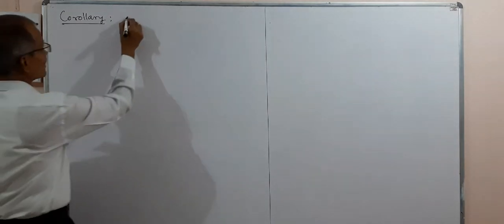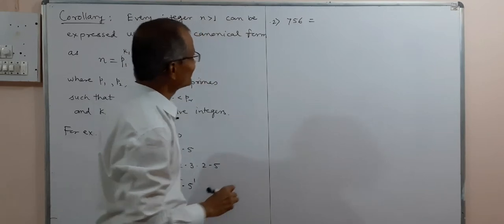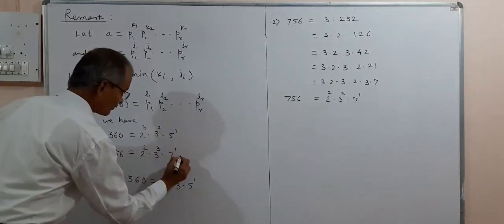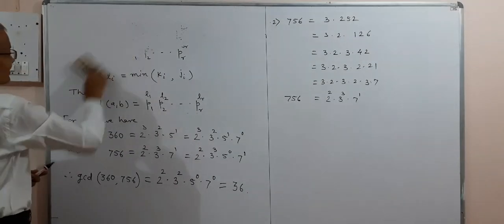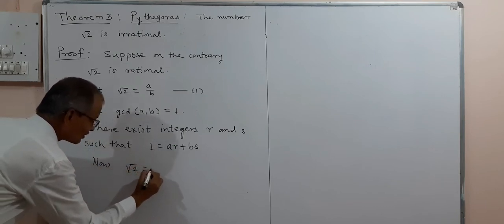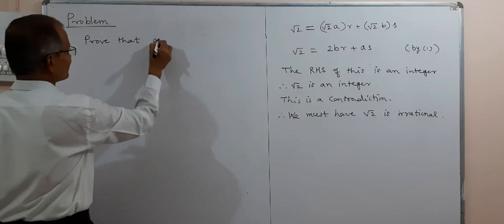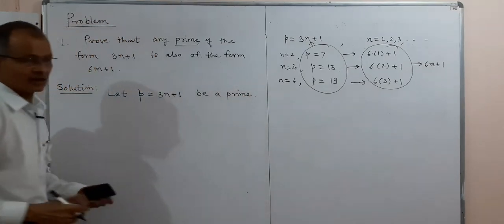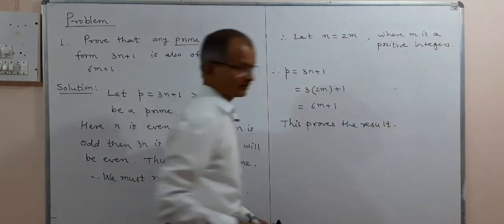Number Theory Chapter 2 Primes video lect 3